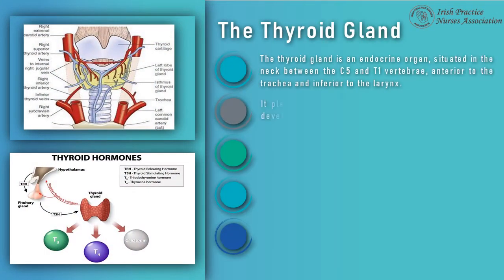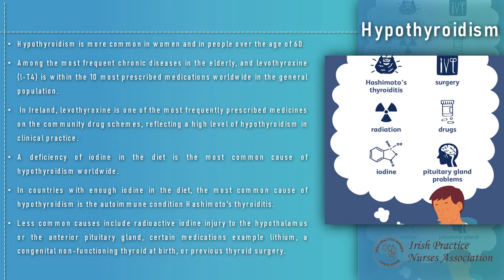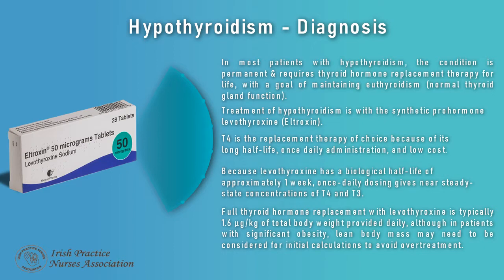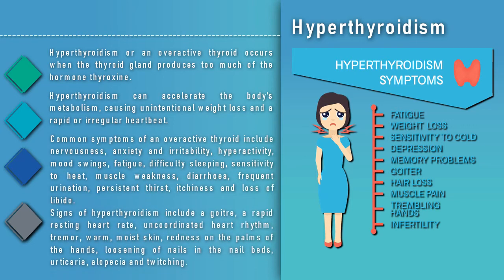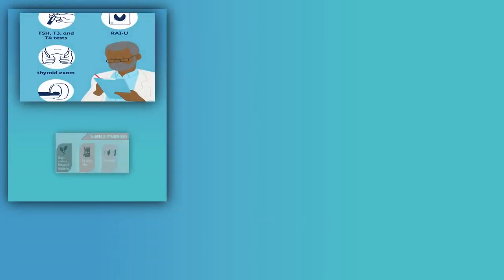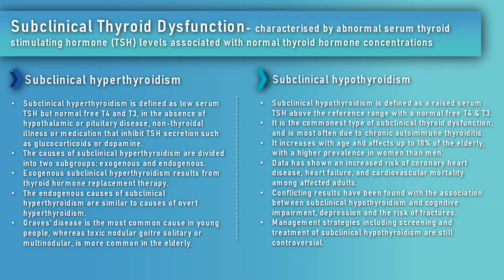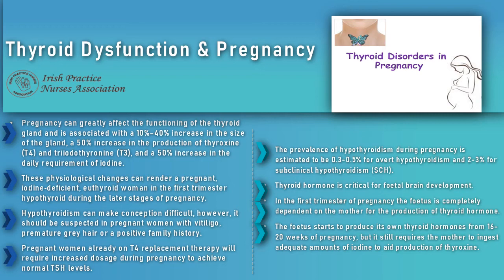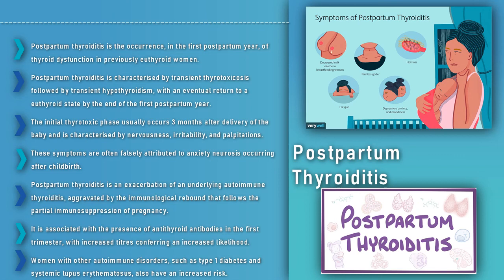Thyroid Disorders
This presentation is part of an online series of educational resources for General Practice Nurses, produced by the Irish Practice Nurses Association.